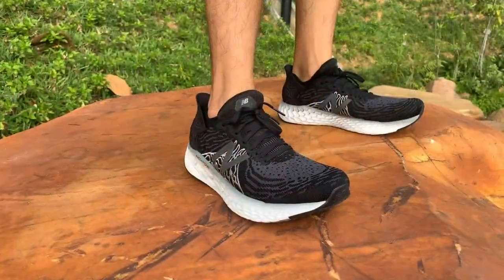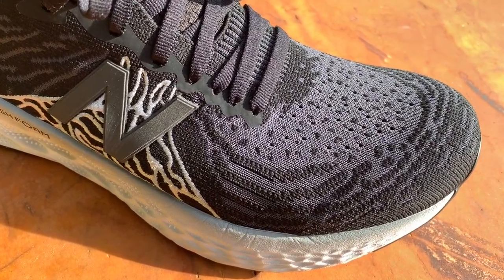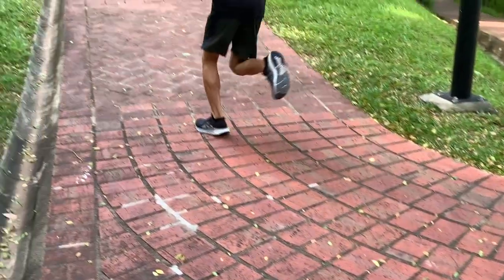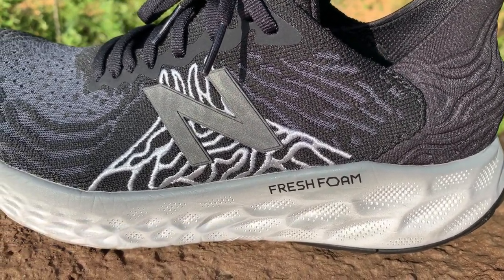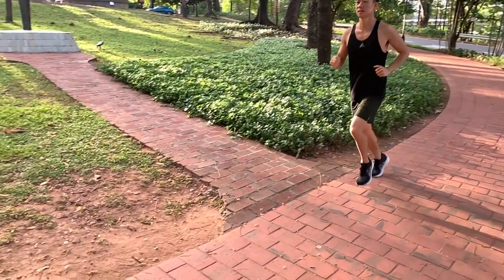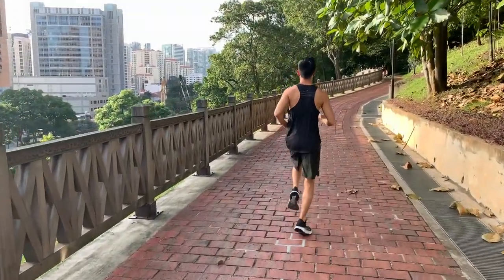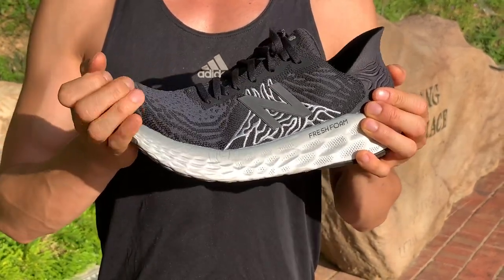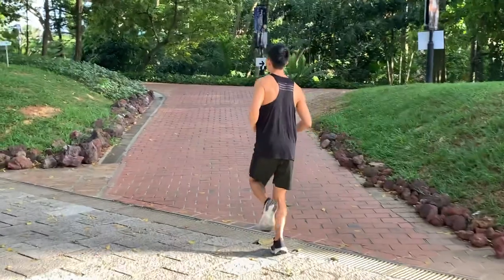New Balance FRESH FOAM 1080v10 Review: IDENTITY CRISIS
The 1080 is a juggernaut of the maximally cushioned running shoe universe. It's one of the most popular running shoes on the road and the flagship New Balance shoe so it gets all the latest shiny bells and whistles.

This is my first 1080. All the previous versions were interesting but when I tried them on in the store, it felt like walking on concrete. Versions 1-9 were all made from firm EVA midsoles which didn't make sense to me because the 1080 was always supposed to be the most cushioned New Balance running shoe.

Version 10 has been reworked from the ground up- new outsole, midsole and upper. A new Fresh Foam called Fresh Foam X makes Version 10 the softest version to date while the knitted upper also makes a debut. The outsole gets softer landings with partial coverage: parts of the midsole make contact with the ground.

The 1080v10 is a great all round shoe and is very well made: it feels like a premium flagship. You can take it on long weekend runs, short tempo or fartlek workouts. However, the 1080 is supposed to be the softest, plushest shoe in the New Balance arsenal, but it is not. That honour goes to the New Balance Fuelcell Propel.

So what makes the Propel a softer shoe than the 1080v10? The Fuelcell midsole. In an ideal world, the Propel would be called the 1080 and the 1080 would be called the Propel. Fuelcell is much softer than Fresh Foam X while Fresh Foam X is much more propulsive than Fuelcell.

Overall, the 1080v10 is a solid trainer and as a whole is greater than the sum of its parts. One can’t help feeling that the 1080v10’s superb upper is let down by its too-responsive midsole. If I was responsible for designing the 1080v10, I would have put the 1080v10's upper on the Propel’s Fuelcell midsole. That would have been the perfect shoe.

If New Balance continues to use Fresh Foam X on the 1080v11, they must make it softer and bouncier. The upper doesn't need any refinements. The outsole needs to be changed to a smoother, less lumpy and more durable rubber layout.

The 1080v10 is a fantastic do-it-all shoe. The problem is that the 1080 is not supposed to be that. The 1080 is supposed to be a max cushioned long distance cruiser. New Balance has other do-it-all shoes such as the 880 and the Beacon.

The 1080v10’s biggest crime is that it doesn’t know what kind of running shoe category it falls into. I'm not quite sure where the1080v10 will fit in my shoe rotation. For tempo or fartlek workouts I prefer the Pegasus Turbo 2 or the Floatride Run Fast. For super long distances I prefer the Propel, Clifton 6 or Cumulus 21. For daily training, I prefer the GlideRide or the Forever Floatride Energy.

Perhaps I will wear them casually because they are hands down the best looking shoes I own.